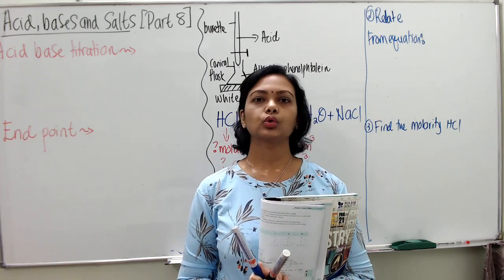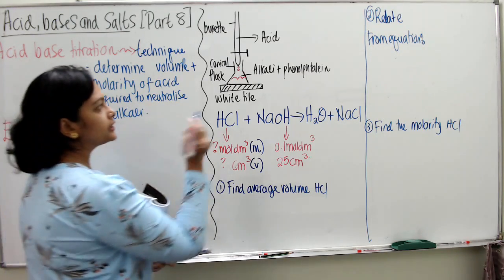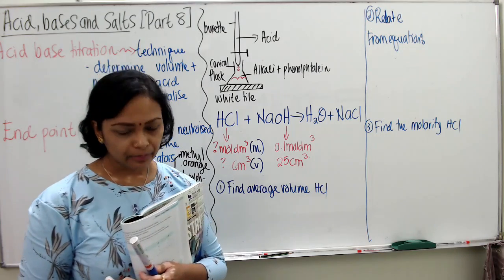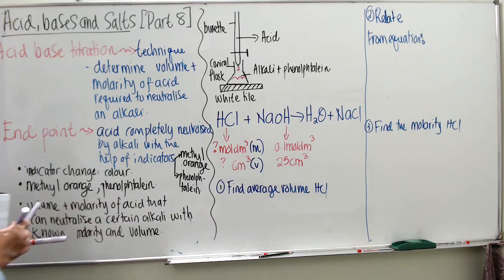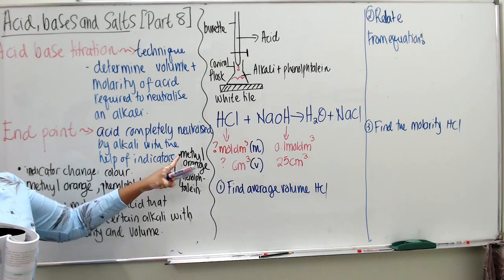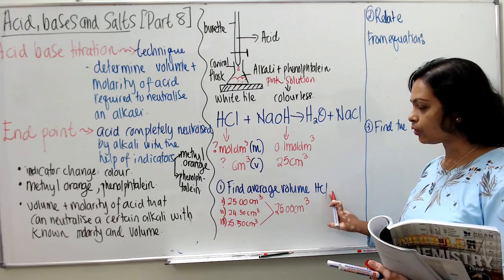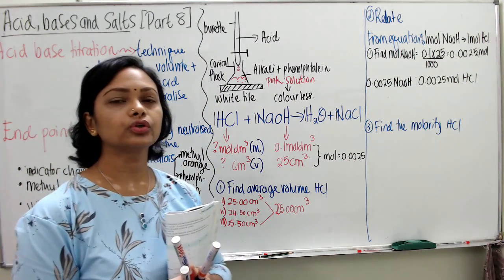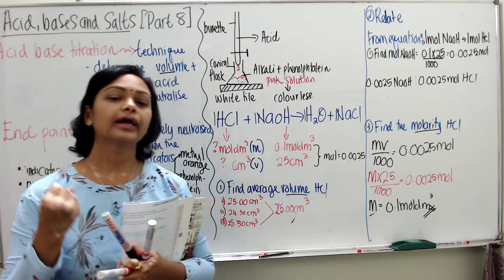F4 Acids Bases and Salts Part 8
This lesson video is about acids base titration